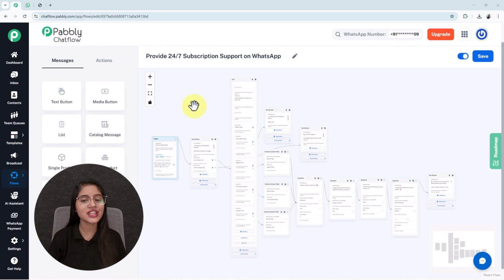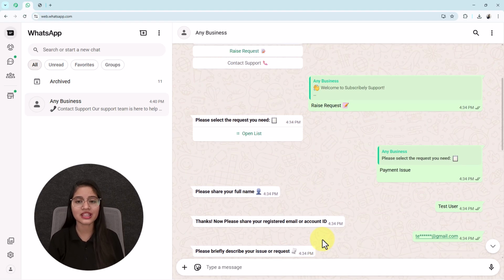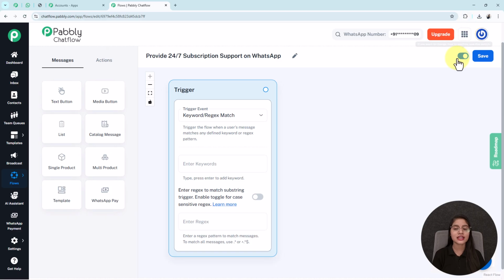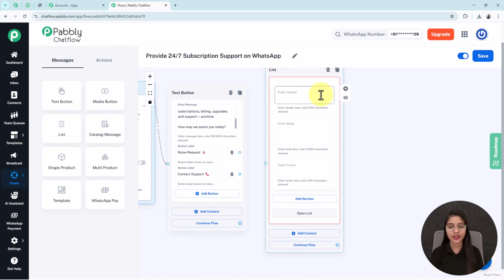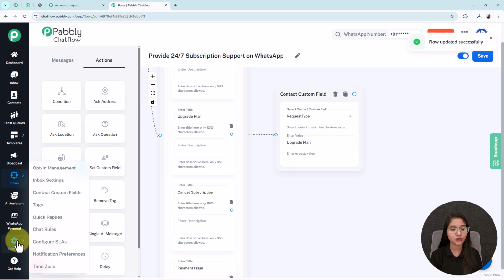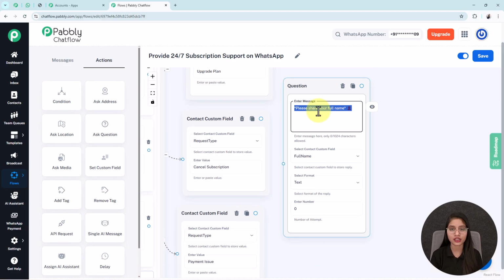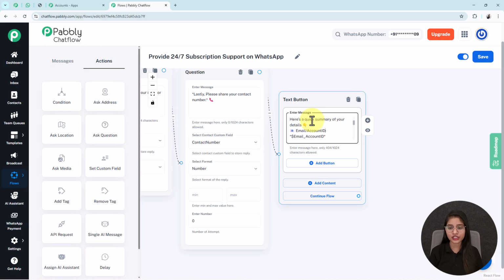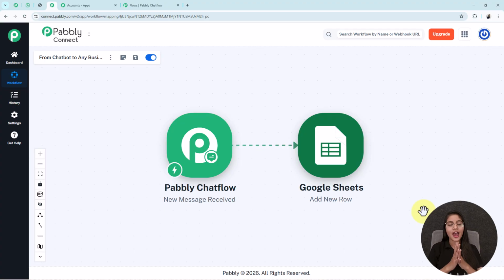How to Provide 24/7 Subscription Support on WhatsApp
Looking to enhance your customer support and keep your clients happy around the clock? In this tutorial, we'll guide you through providing 24/7 subscription support on WhatsApp using Pabbly Chatflow!

🚀 In this step-by-step guide, you'll discover how to:

✅ Set up a WhatsApp chatbot for continuous subscription support
✅ Automate responses to common subscription inquiries effortlessly
✅ Utilize a user-friendly drag-and-drop interface—no coding needed!
✅ Integrate payment processing for seamless subscription management
✅ Track customer interactions and improve service quality

With 24/7 support, your business can boost customer satisfaction, reduce response times, and increase loyalty. Elevate your subscription service with automation today! 🌟

🎯 Use Case:
Offer round-the-clock subscription support by automating plan details, renewal reminders, issue reporting, and escalation—keeping customers supported anytime